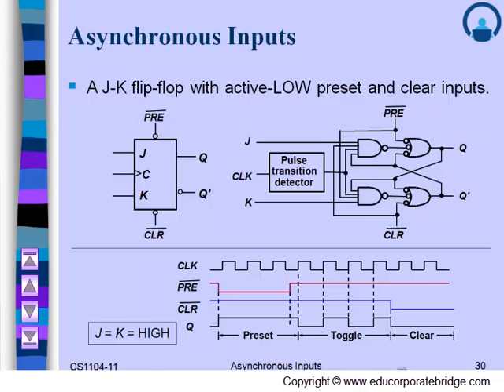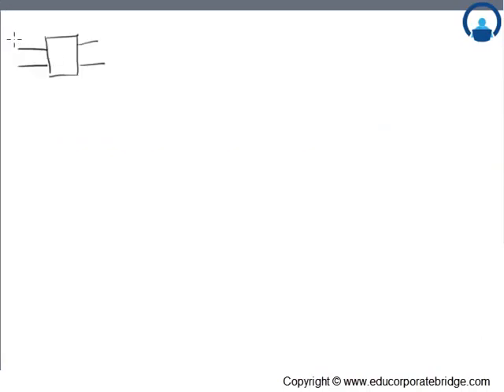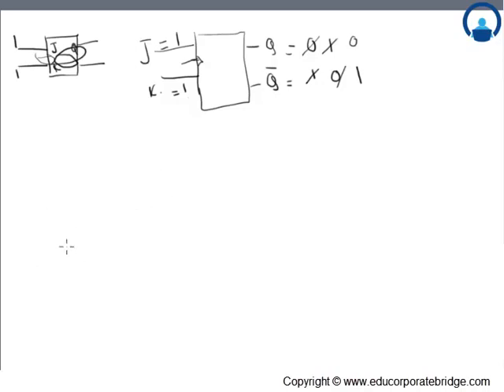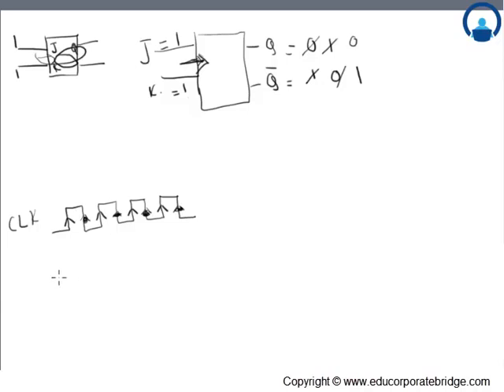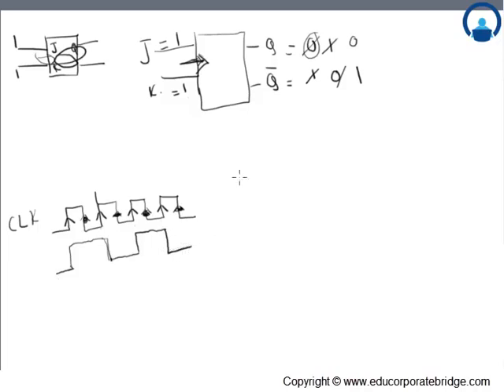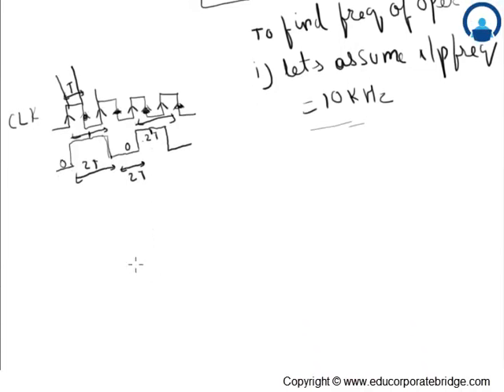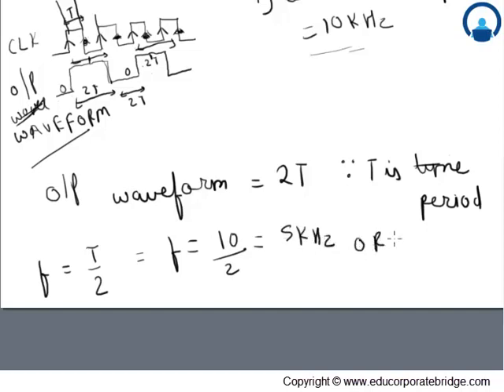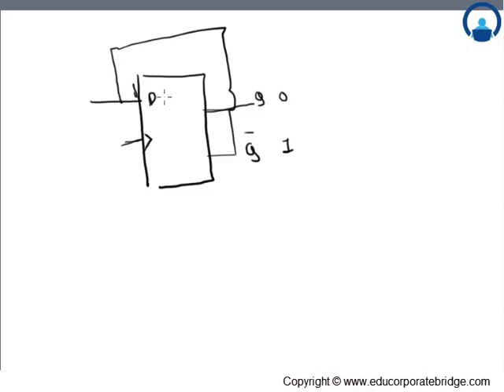33 Workimg of asynchronous input & Conversion of flip flops Part 1